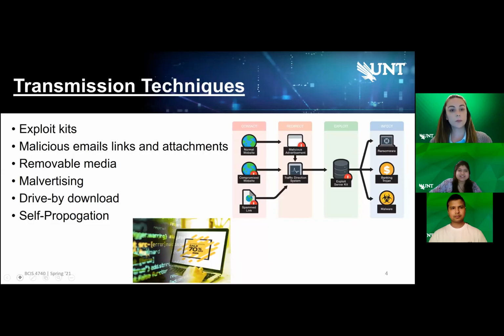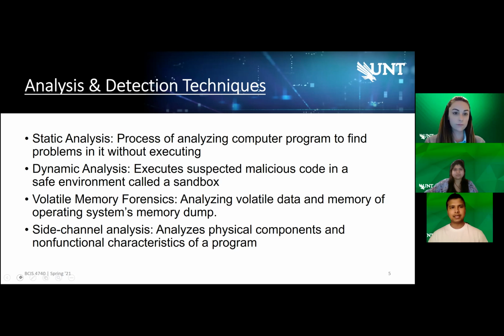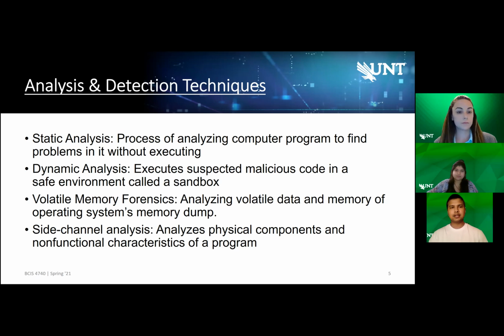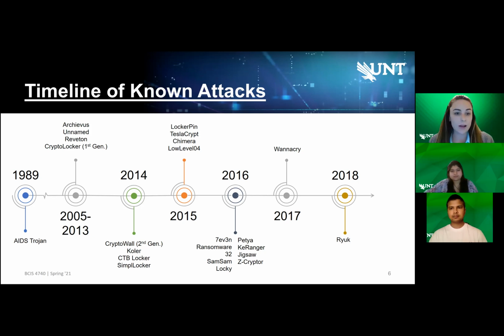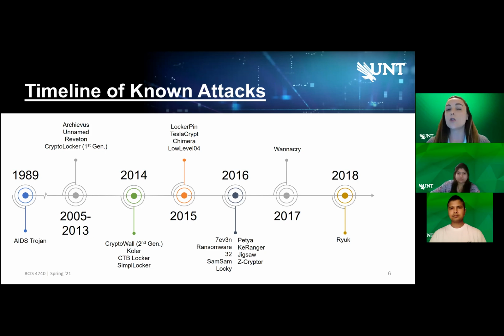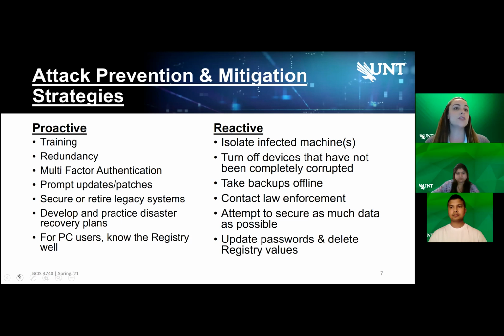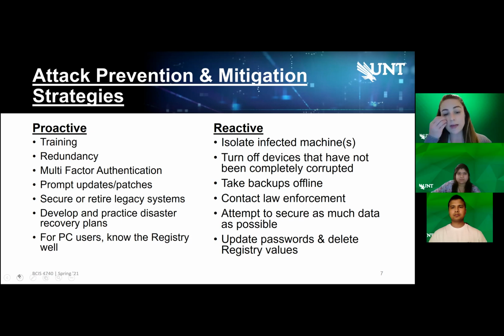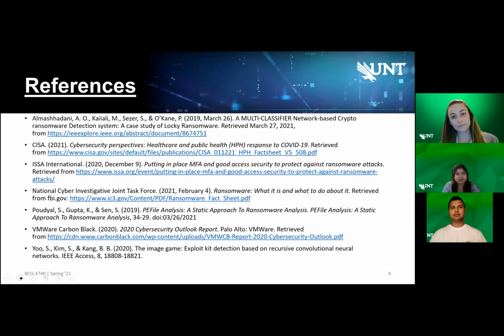Group Project Presentation - Group 6 BCIS 4740:001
Group Project Presentation for BCIS 4740:001

Topic: An analysis of Ransomware Attacks: Threats and Detection Techniques in the Context of Cyber Security.

Team Members:
• Nidhi Pradeep Mishra
• Hari Raut
• Abigail Duncan